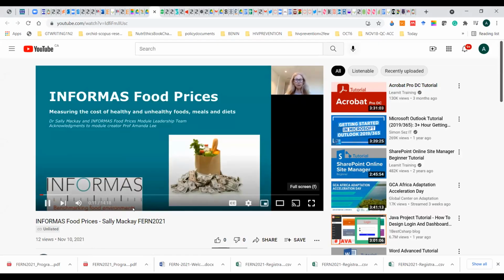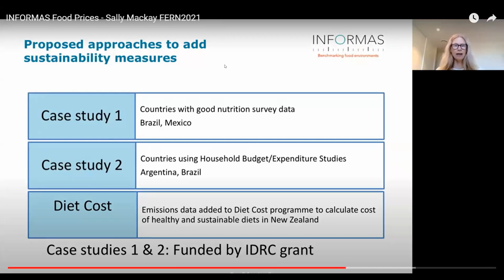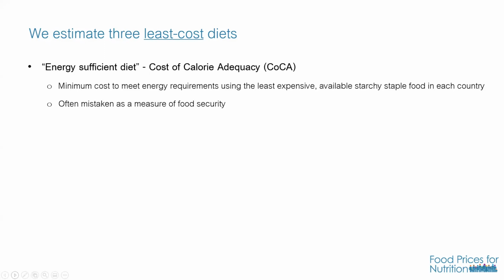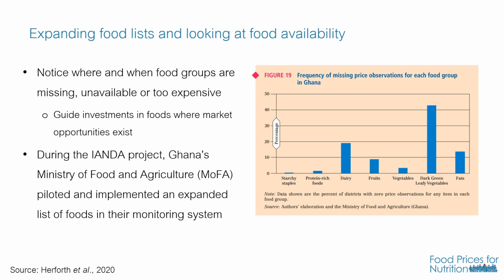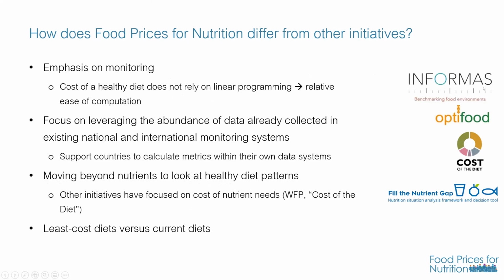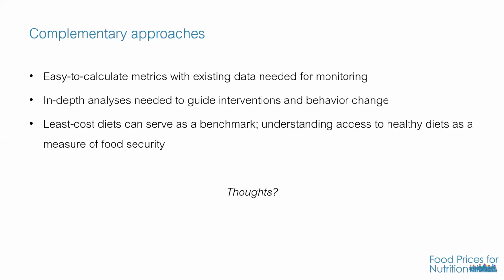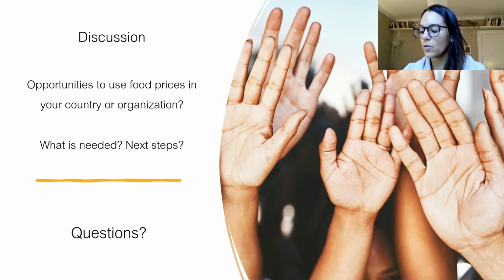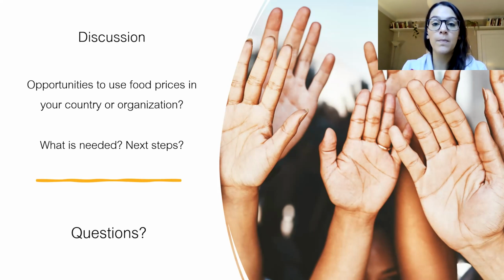FERN2021_Day 3: Capacity Building Session on Food Prices analysis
Sally Mackay and William Masters presentation on INFORMAS Food Price module and Food Prices for Nutrition project respectively during a capacity building session on Food Prices Analysis at the 2nd Africa Food Environment Research Network (FERN2021) Meeting organized by the Providing Measurement, Evaluation, Accountability and Leadership Support for Non-Communicable Diseases (MEALS4NCDs) Project.